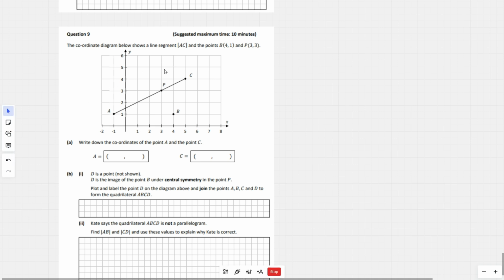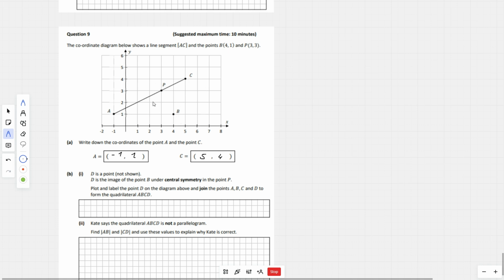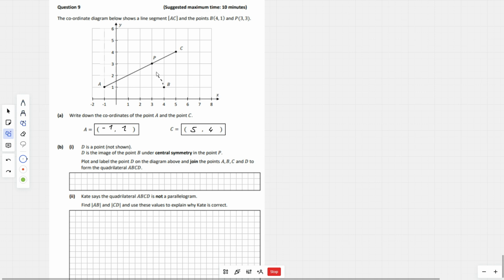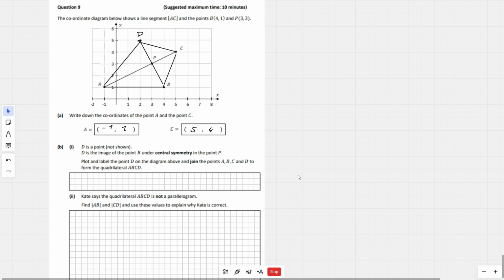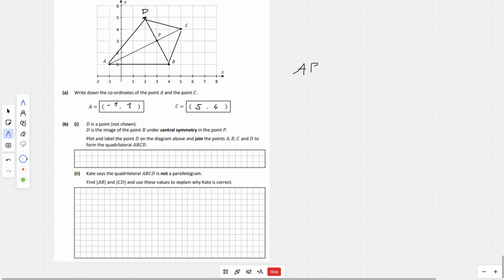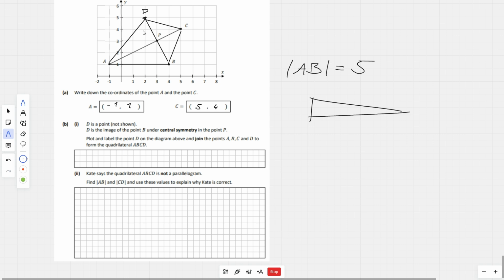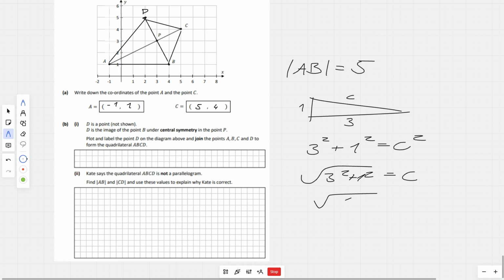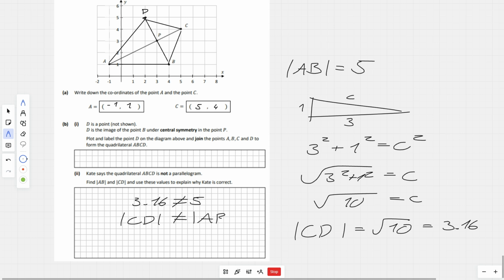JUNIOR CYCLE MATHS STUDY - Higher Level 2024 Q9